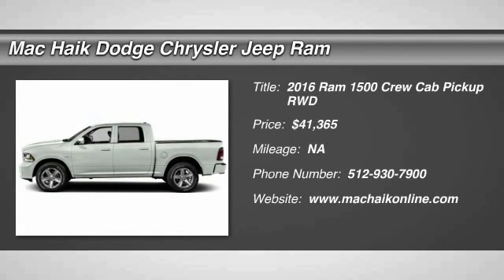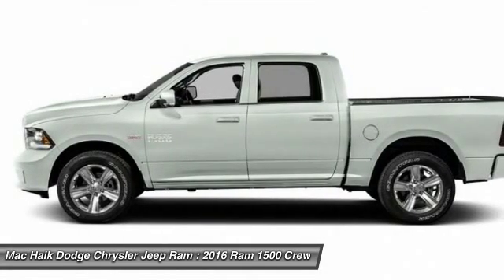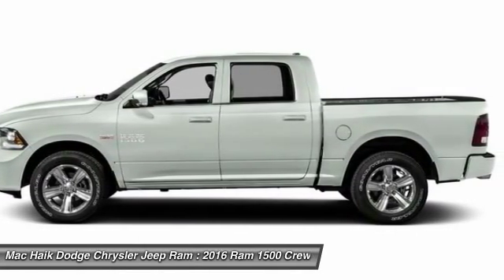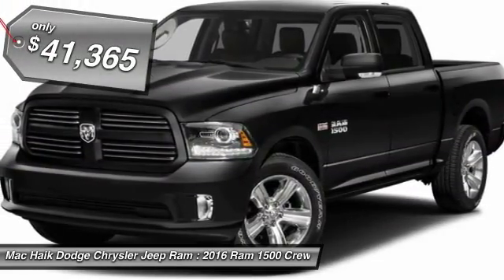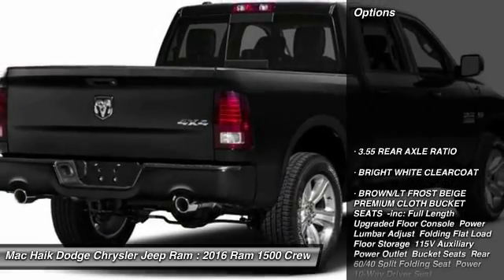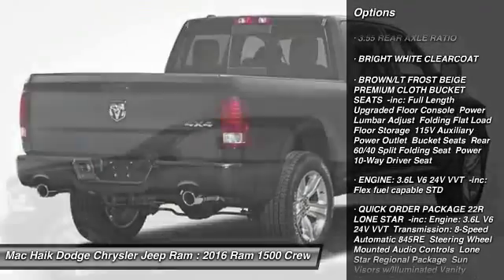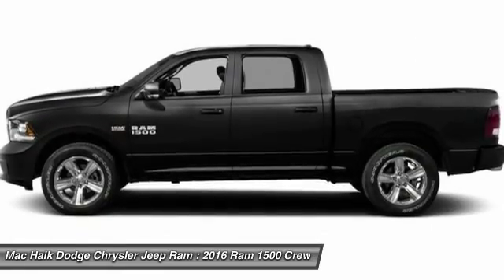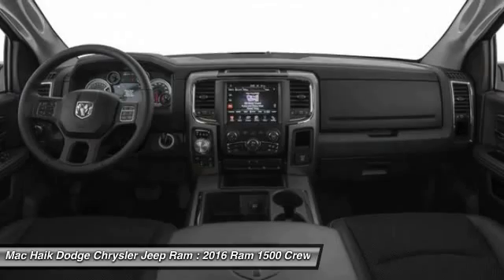2016 Ram 1500 Temple TX DGS155475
2016 Ram 1500 Lone Star - $41365

5255 I H 35 South